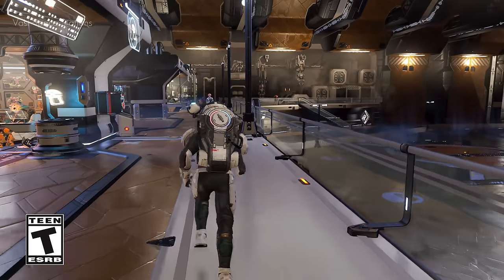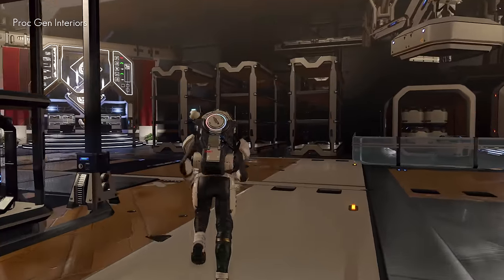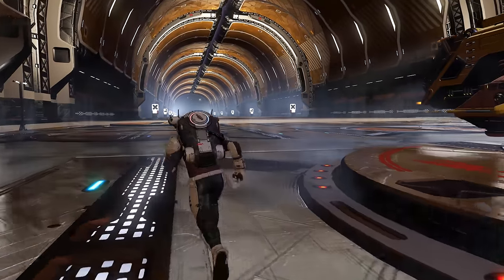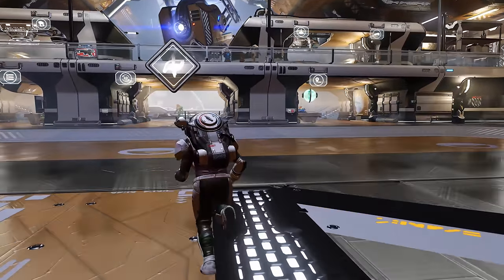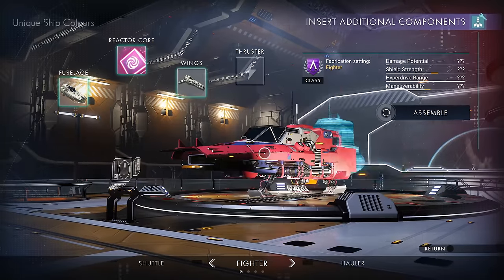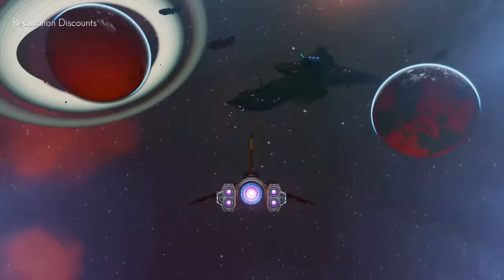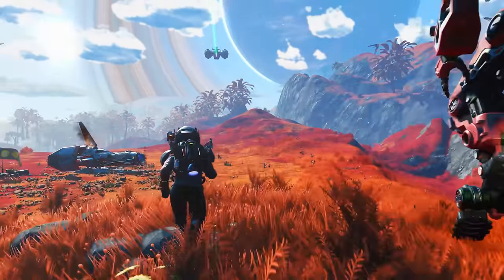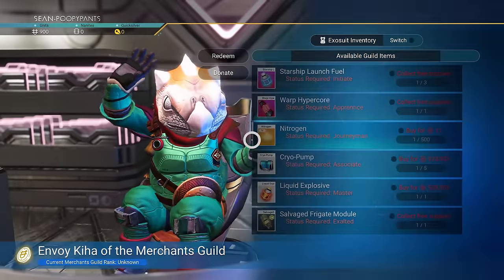No Man's Sky Orbital Update Trailer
Space station overhaul, ship customization and much, much more in the No Man's Sky Orbital Update, free to existing Xbox players.